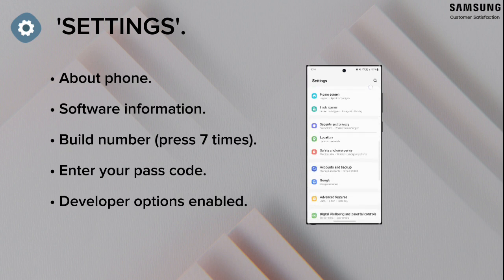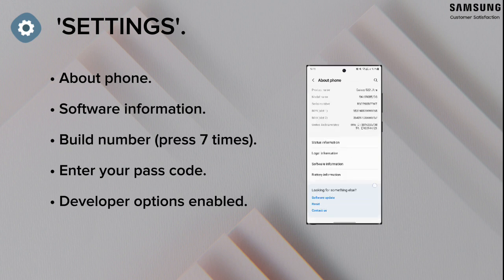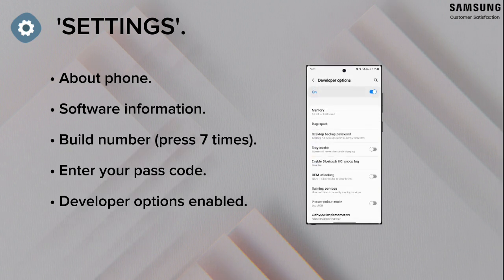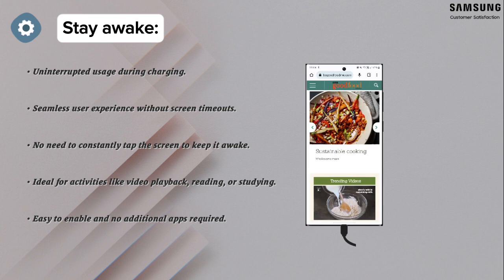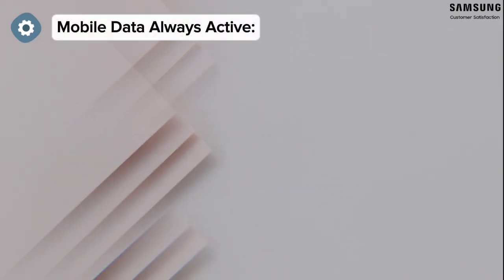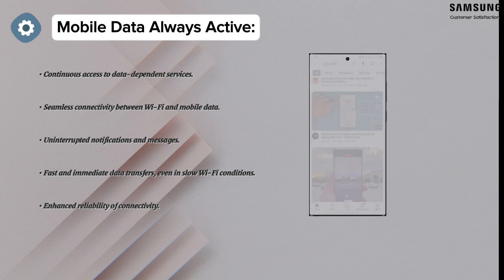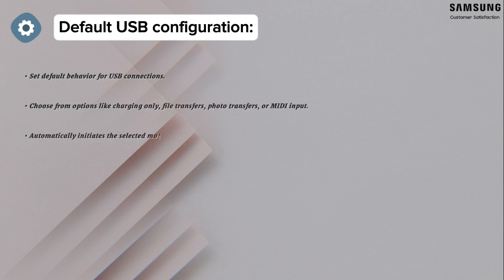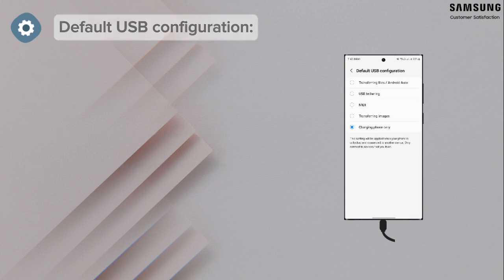Enhance your device by using Samsung Developer Options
In this video, we're here to demystify the world of Samsung Developer Options. We'll guide you through the incredible array of settings and features that can supercharge your device's performance, enhance customization, and unlock hidden capabilities.

Whether you're a tech enthusiast or just curious about what lies beneath the surface of your Samsung device, this video is for you.